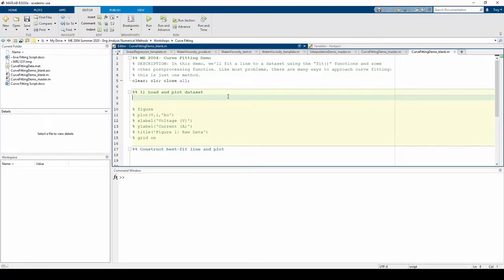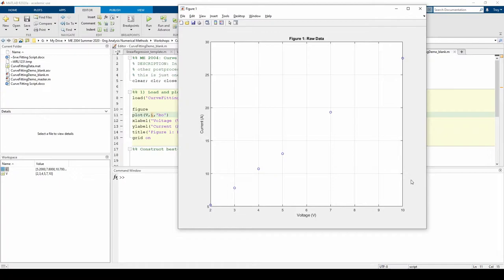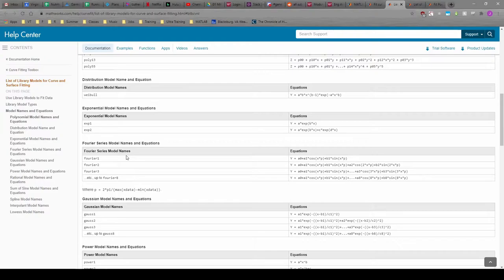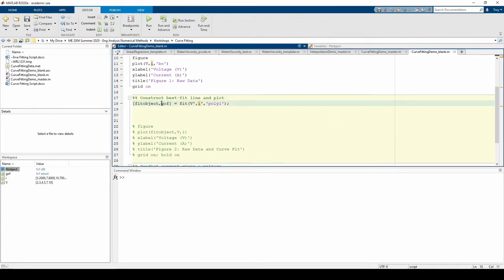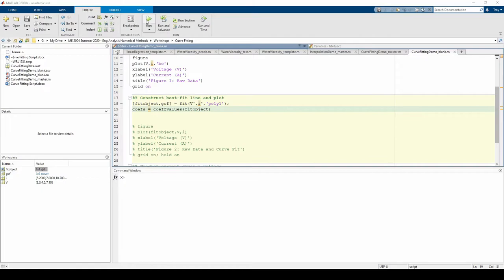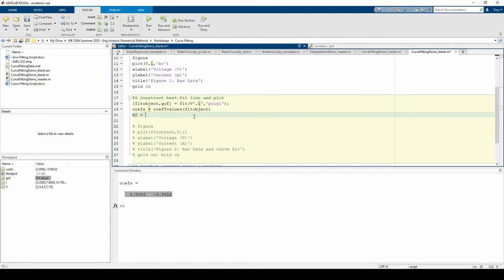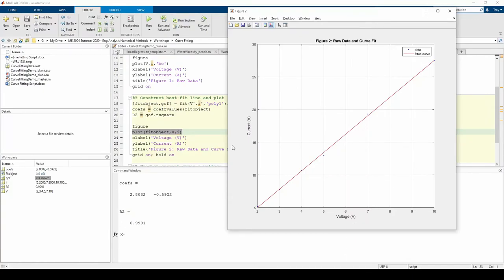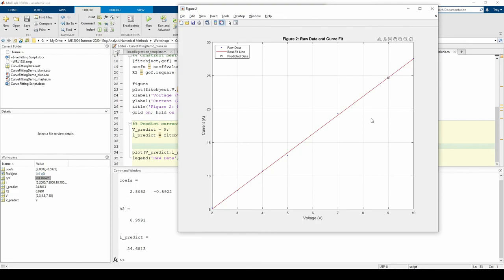07b: Curve Fitting in MATLAB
NOTE: As of 10/4/20, the 07a video is under construction.

Virginia Tech ME 2004: Curve Fitting in MATLAB (07b)
07a and 07b comprise a two-part demo on curve fitting in MATLAB.
07a: Covers some curve fitting theory.
07b: Uses MATLAB's fit() command to construct a best-fit line.